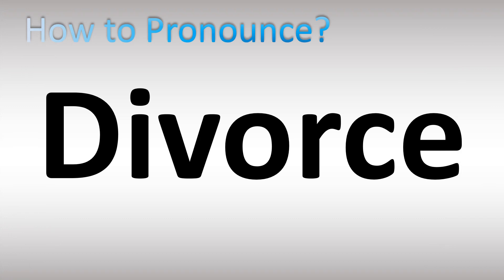How to Pronounce Divorce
This video shows you How to Pronounce Divorce, pronunciation guide.

00:00 - Pronunciation Intro
00:12 - How to Pronounce Divorce
00:48 - More Difficult Pronunciations